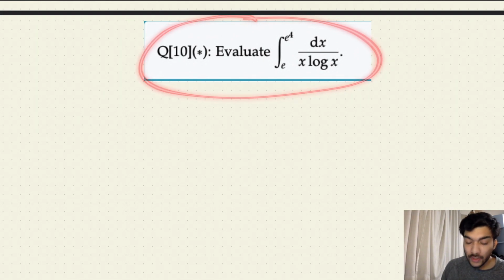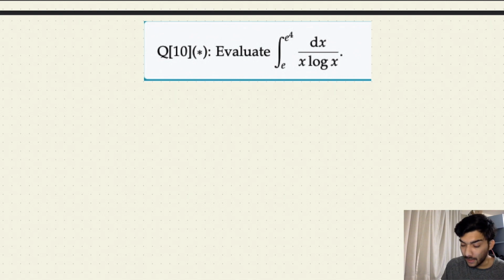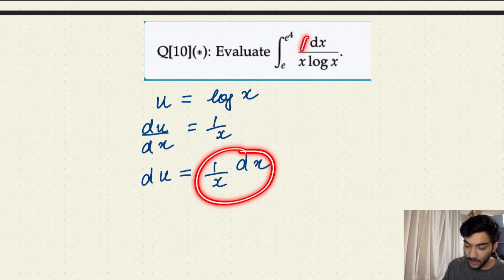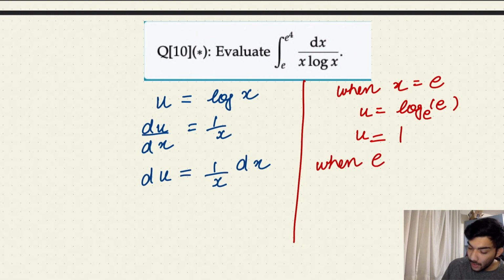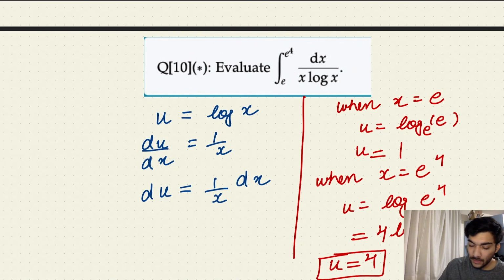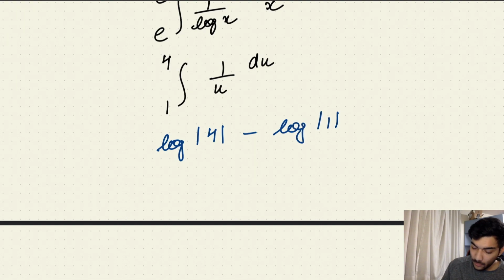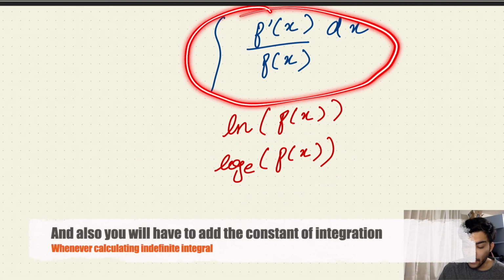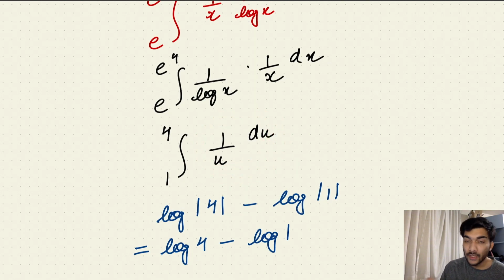Math 101 Master Indefinite Integrals: Detailed Walkthrough with Substitution Technique!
Title: Master Indefinite Integrals: Detailed Walkthrough with Substitution Technique!

Description:

Welcome to an in-depth tutorial on solving indefinite integrals using the substitution method! This video is a comprehensive guide designed to enhance your understanding and skills in calculus. Whether you're a student preparing for exams or a lifelong learner curious about mathematics, this tutorial is for you!

 What You'll Learn:
- The fundamentals of the indefinite integral and its importance in calculus.
- A step-by-step approach to applying the substitution method.
- Tips and tricks to simplify complex integrals.
- How to identify when and why substitution is the best approach.

 In This Video:
- We start by breaking down the concept of the indefinite integral and its notation.
- I'll walk you through the integral featured in the video: ∫ from e to e^4 (dx / (x*log(x))).
- We'll dissect the problem and identify the substitution that simplifies the integral.
- Watch as I take you through each step, ensuring you understand the process and reasoning behind each move.
- By the end of this tutorial, you'll be able to tackle similar problems with confidence!

 Why Substitution?:
The substitution method is a powerful tool in integral calculus, often used when an integral contains a function and its derivative. By watching this video, you'll learn how to master this technique and apply it to a variety of problems.

✅ Perfect For:
- High school and college students looking for extra help in calculus.
- Educators seeking resource material for teaching.
- Self-learners who are passionate about mathematics.

 Follow Along:
To get the most out of this tutorial, have your notebook ready, pause as needed, and work through the problem with me!

Happy Integrating!